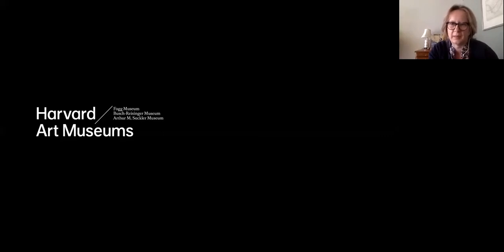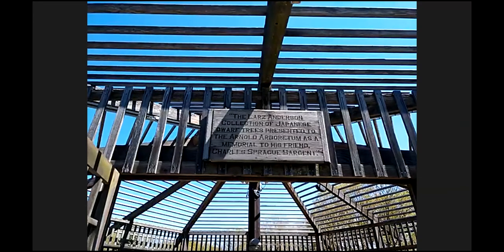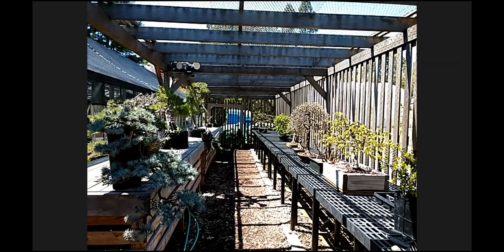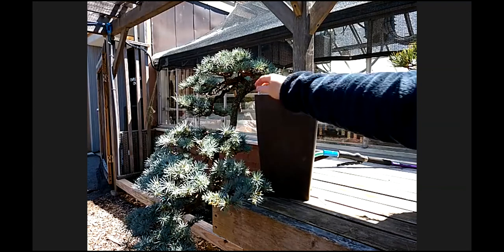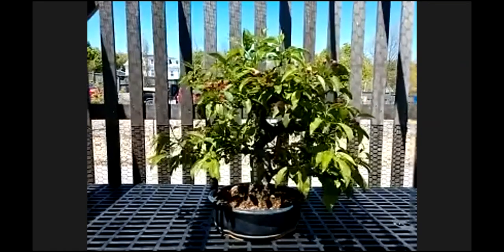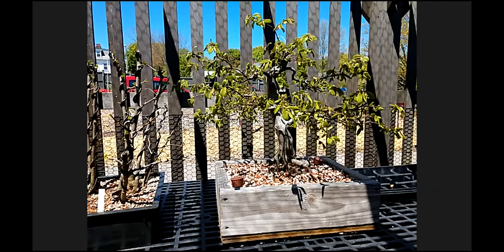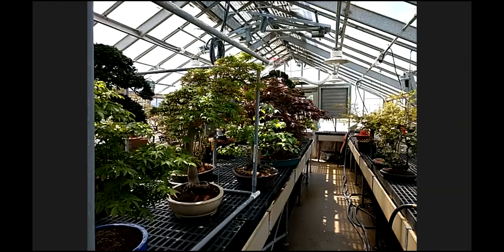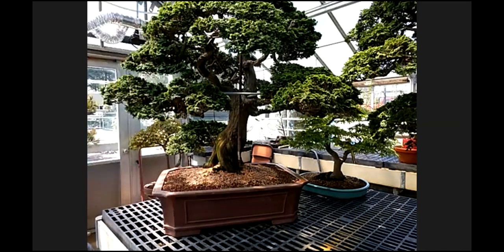“Painting Edo” at the Arnold Arboretum: Bonsai Collection Tour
In this virutal walking tour, Rachel Saunders, Abby Aldrich Rockefeller Curator of Asian Art and curator of “Painting Edo,” joins Steve Schneider, Director of Operations and Bonsai Curator at the Arnold Arboretum, to take you on an intimate look, behind the scenes, of the historic Larz Anderson Bonsai Collection.

“Painting Edo” at the Arnold Arboretum is a collaboration between the Arnold Arboretum of Harvard University and the Harvard Art Museums, inspired by the exhibition “Painting Edo: Japanese Art from the Feinberg Collection.” Observing artworks from the exhibition alongside the living collections of the Arnold Arboretum, invite you to marvel at the remarkable accuracy with which artists of the Edo period (1615–1868) in Japan rendered their botanical subjects.

This conversation was made possible by our generous supporters; an international community of art lovers who generously support the Harvard Art Museums’ mission to promote knowledge about and appreciation of art through exhibitions, teaching, research, professional training, and public education.

Speakers:
+ Rachel Saunders, Abby Aldrich Rockefeller Curator of Asian Art, Harvard Art Museums;
+ Steve Schneider, Director of Operations and Public Programs at the Arnold Arboretum and Curator of the Bonsai & Penjing Collection.

Recorded May 13, 2020. © President and Fellows of Harvard College. Video: Rachel Saunders/Steve Schneider. For questions related to permission for commercial use of this video, please contact the Department of Digital Imaging and Visual Resources at .